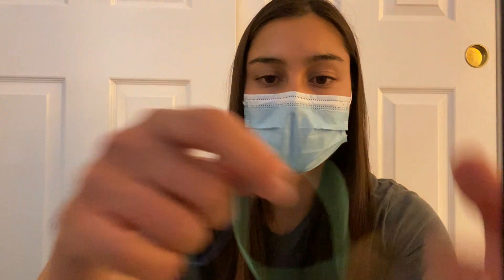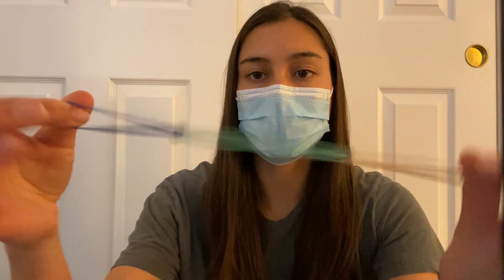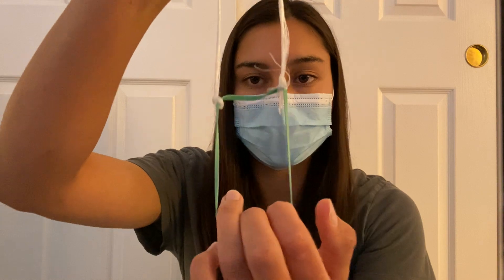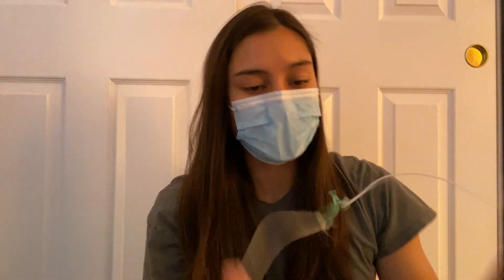Quick Mask Mods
We are Quick Mask Mods, a group of mechanical engineers trying to solve the global PPE shortage. We have come up with a solution to improve efficacy of surgical masks. Please note, this has not been CDC/NIOSH or FDA approved, so please use at your own risk.